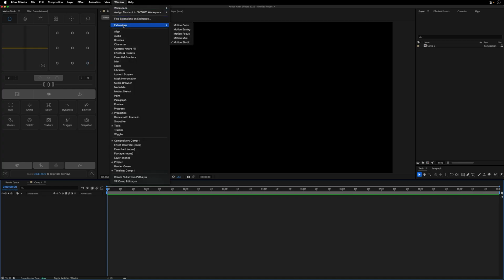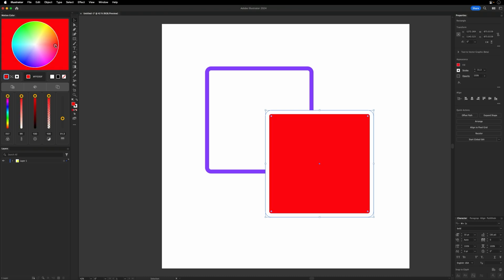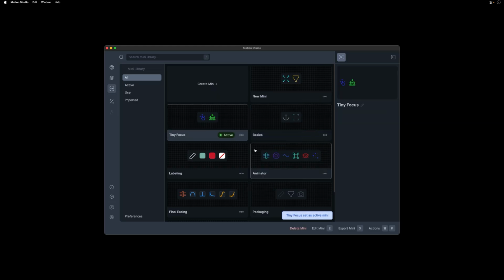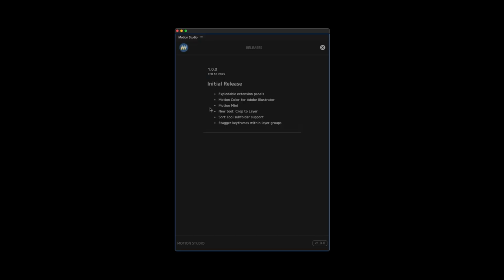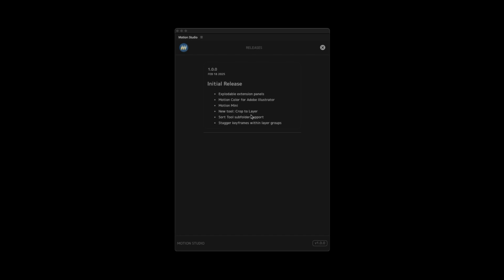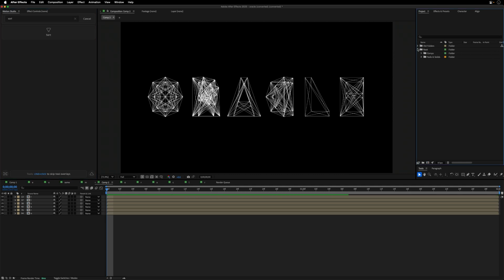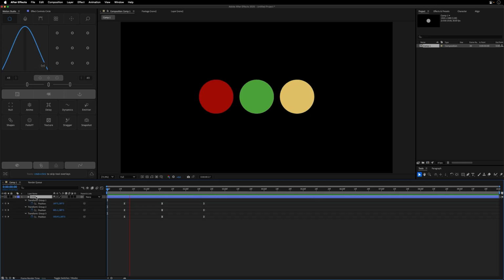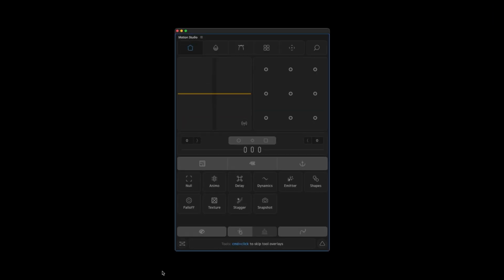Motion Studio — February update (M⁺)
A quick 2-minute overview of the initial February release of Motion Studio. The next update will include new tools, user requests and more!

00:00 - intro
00:10 - M⁴ support
00:20 - explodable panels
00:30 - color for illustrator
00:41 - motion mini
01:03 - crop to layer
01:19 - sort sub-folders
01:43 - stagger group keyframes
02:01 - outro

Visit Mt. Mograph on YouTube for next-level tools and training for After Effects, Cinema 4D and motion design. Home to the popular Motion-4, Boombox and other extensions.